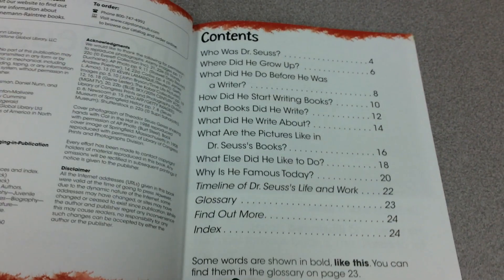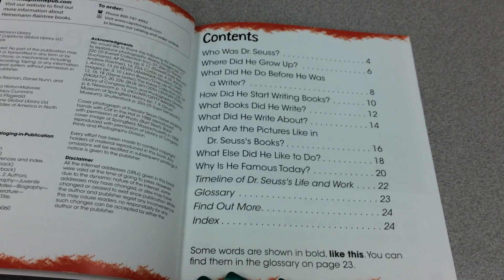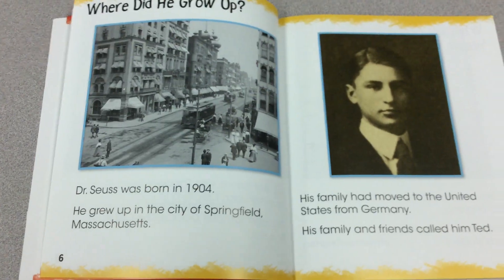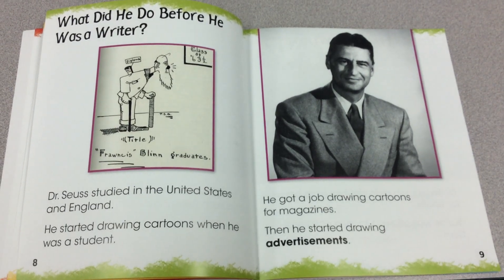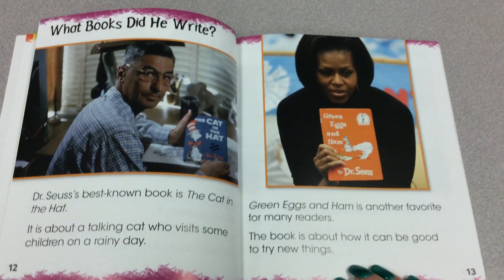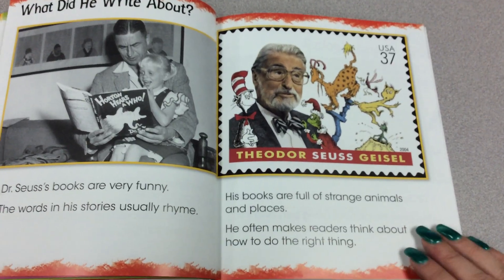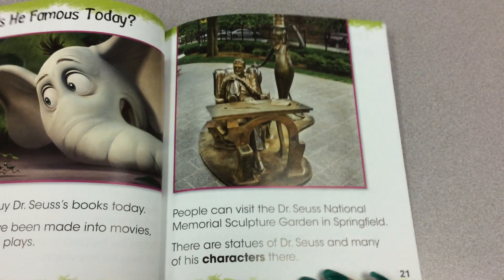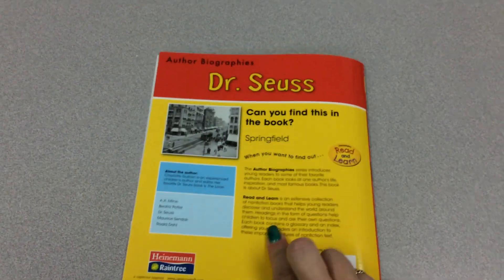Dr. Seuss Author Biographies Read aloud